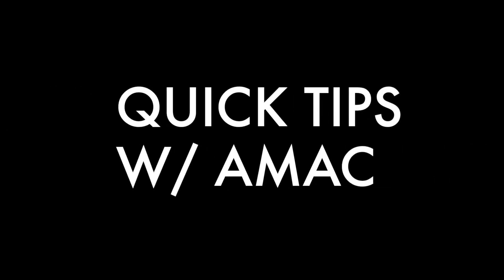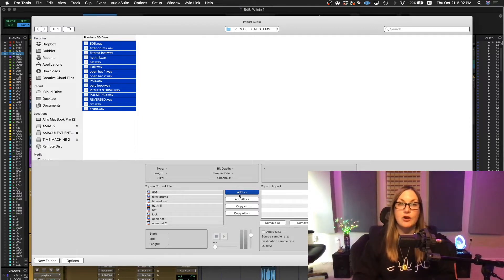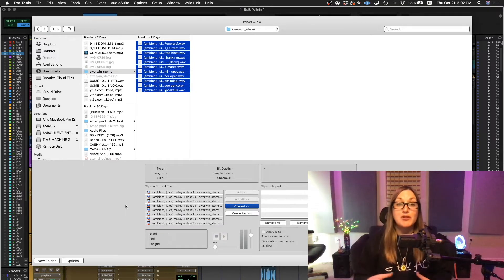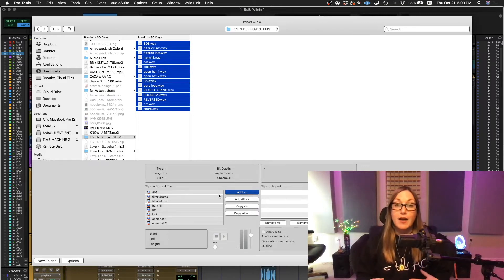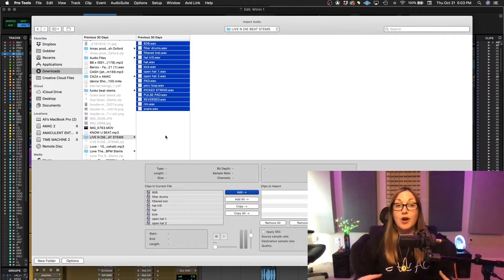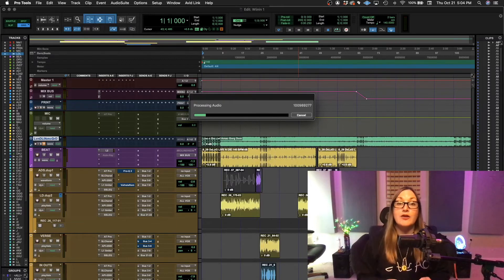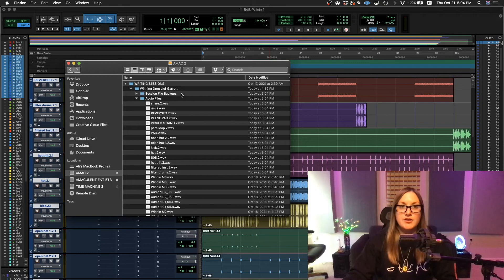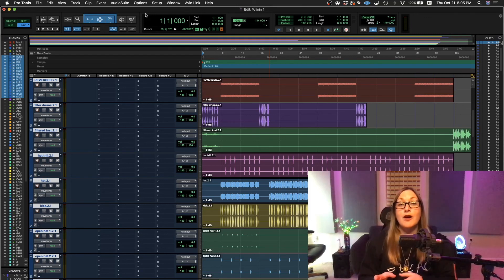SAVE IMPORTED AUDIO FILES INTO THE AUDIO FILE FOLDER IN PRO TOOLS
Have you ever imported 100 beat stems, prepped everything correctly, took your hard drive somewhere else, and opened the session just to find out the audio files are missing?!?!?!? Look no further than this video to see why it happened and how to avoid it.